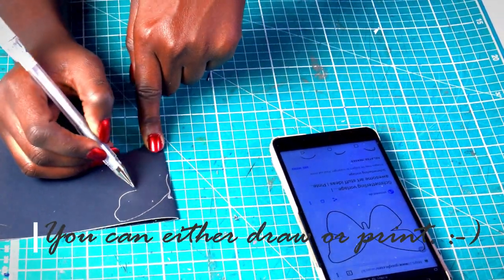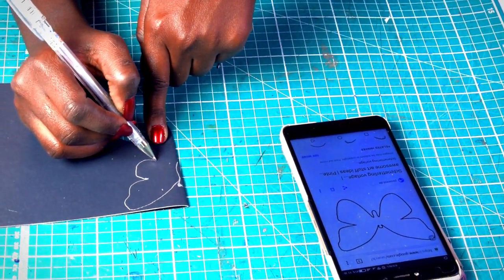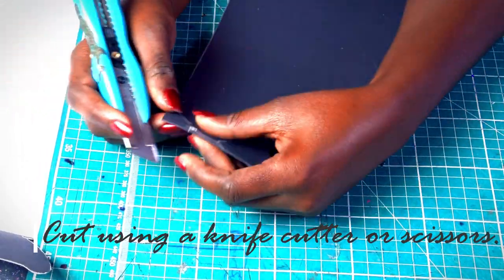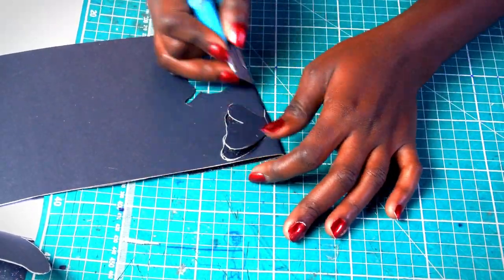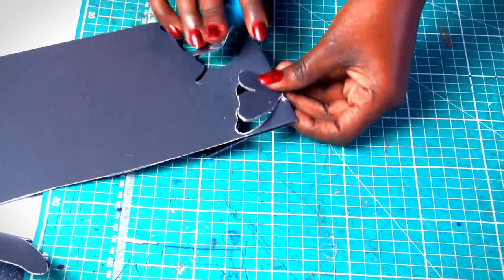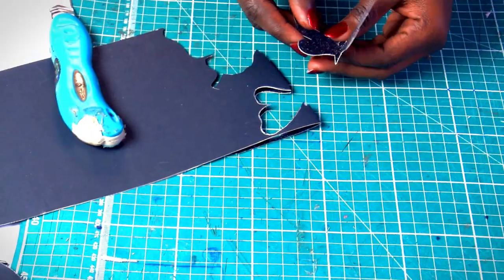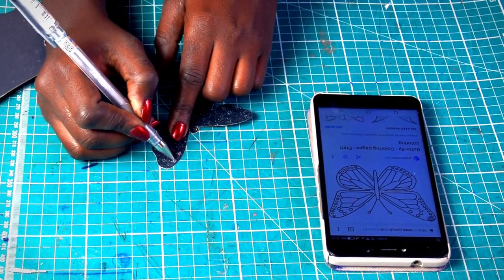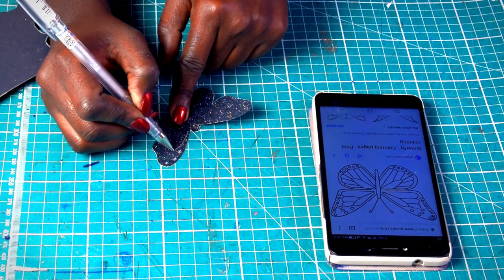Easy paper butterfly ceiling/ wall decor. //DIY with Jolynn//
Hey loves!Today I come at you with some butterfly wall art decor, you probably have seen it somewhere, you probably haven't, either way, I am going to show you how to make easy paper butterflies that would serve as decor for your spaces. I am so excited about this decor, particularly a butterfly chandelier I am going to show you guys how to make to tie up the butterfly decor.